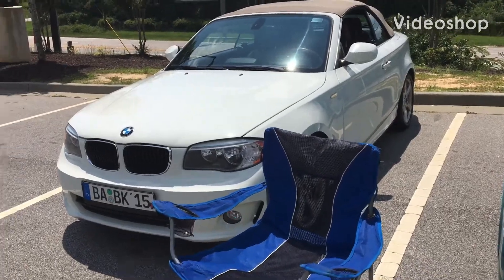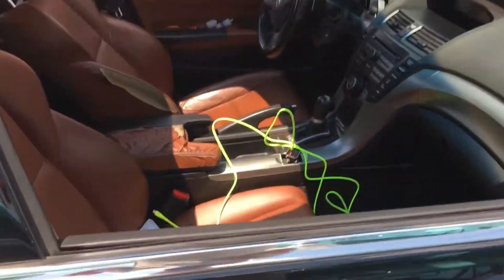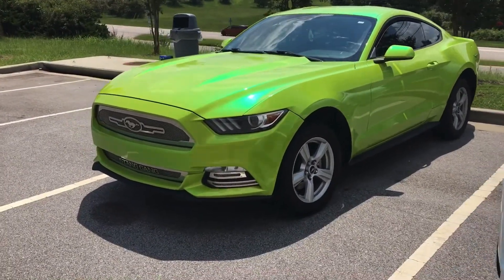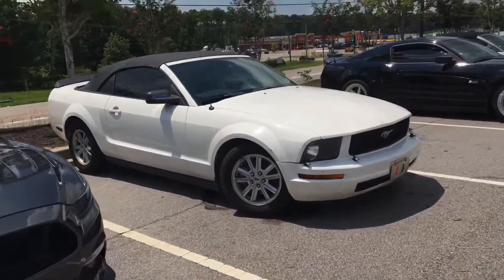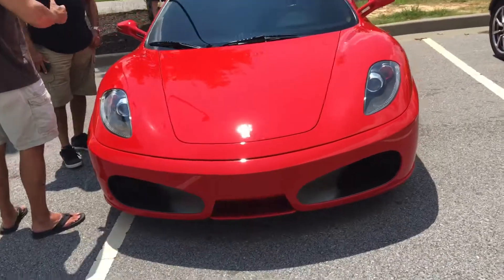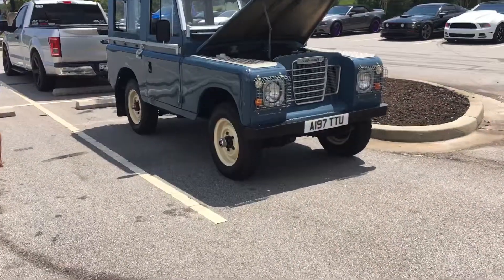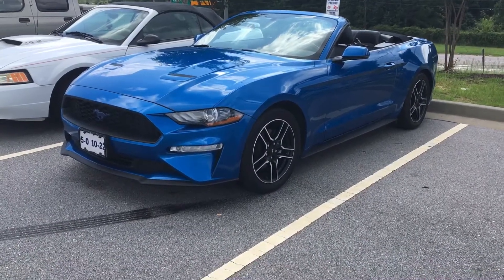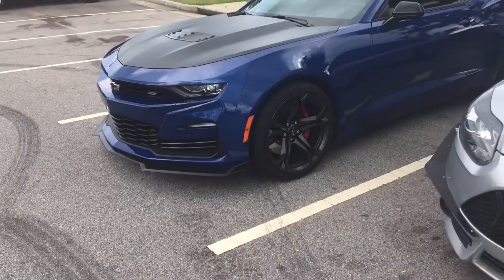Cars and Draughts Quaker Edition (8/8/21)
Had my show yesterday at Quaker! I’m trying to get back to Swamp Cabbage next month. Just have some issues to workout.